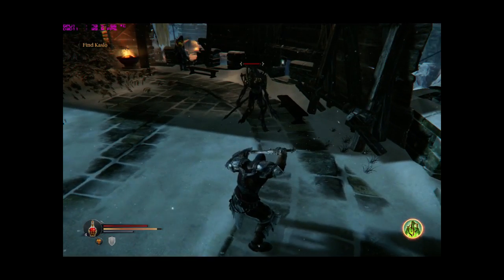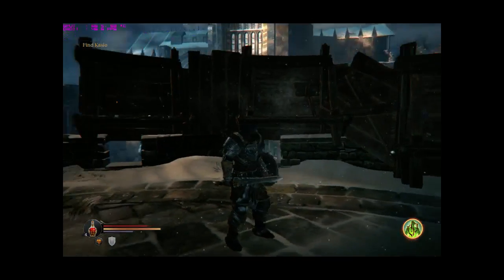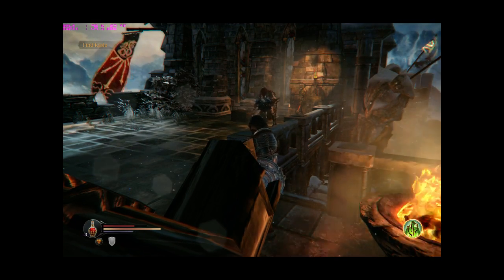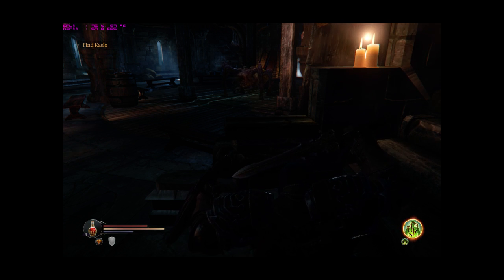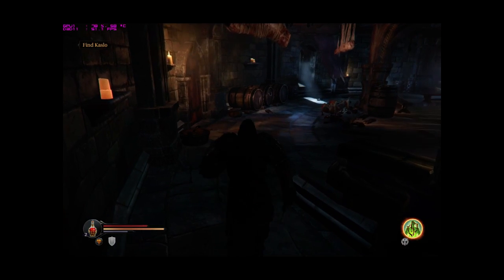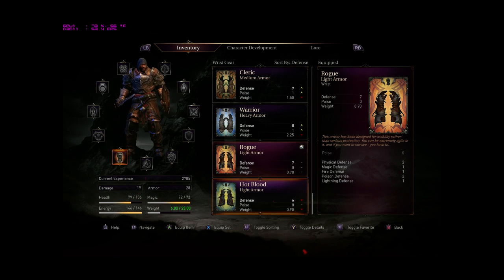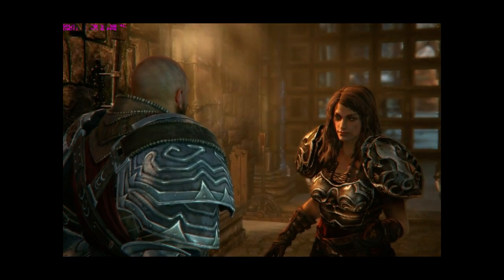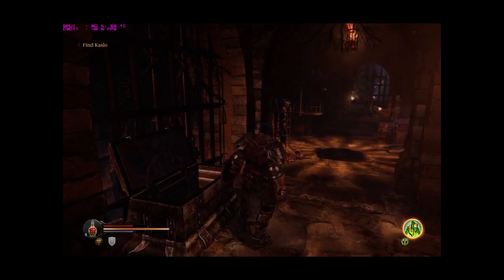Let's play Lords of the Fallen [part 1 - exploring first area]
NOTE: Sorry this isn't in HD, it was recorded in HD, but some settings were off, so OBS made some nice borders, youtube removed them, 480p is what remains ;) Rest of the series will be better :)

I got Lords of the Fallen recently and I'm streaming my first playthrough.

Let's see how far I get before rage quitting ;)

My system: FX-8150 @ 4GHz, Asus R9 290, 8GB DDR3